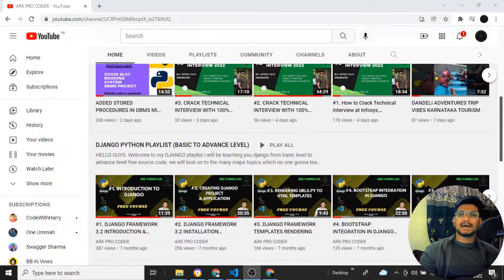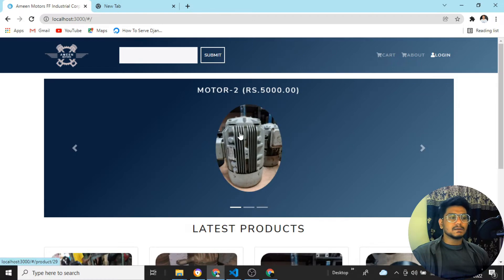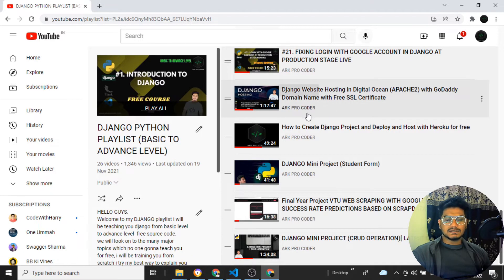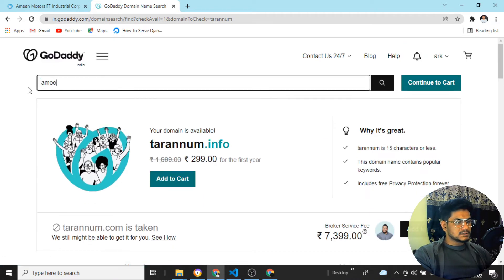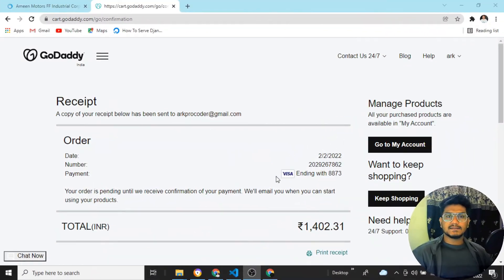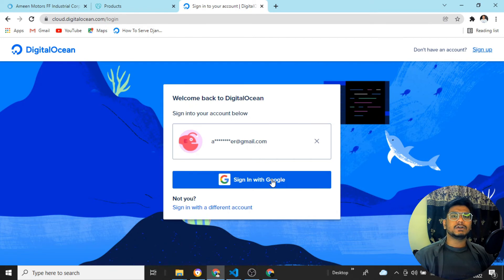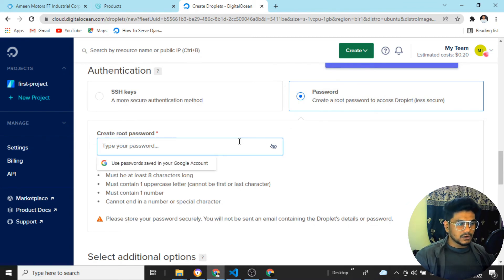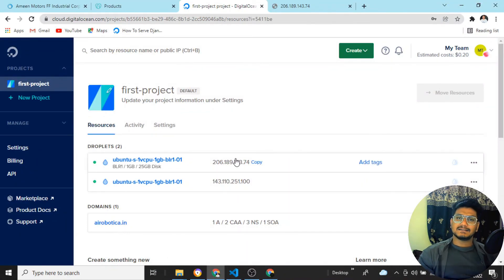#1.Reactjs-Django Project Hosting |How to host on Digital Ocean|Buying Domain on Godaddy | Free SSL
hey guys in this video i am going to tell about how to buy domain name and servers for hosting a django project using reactjs